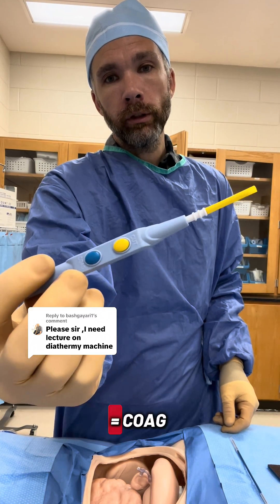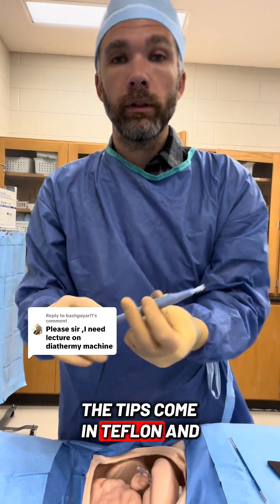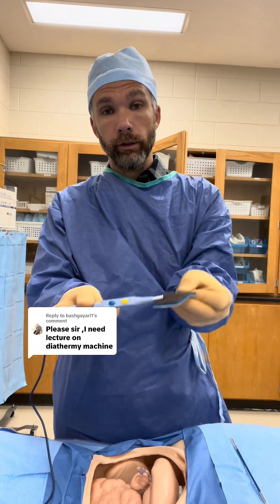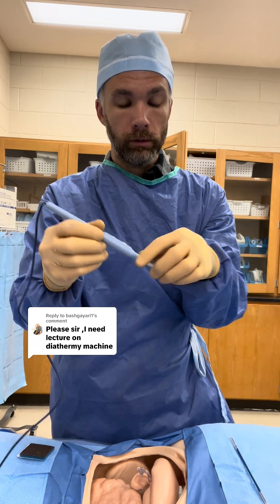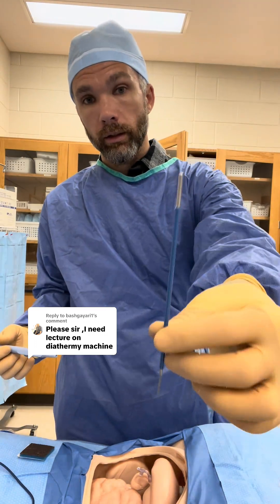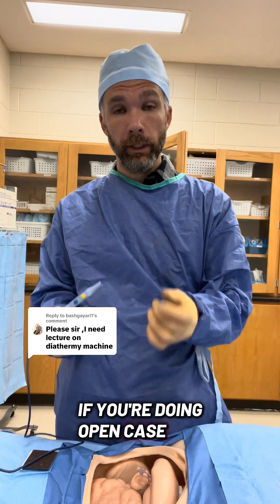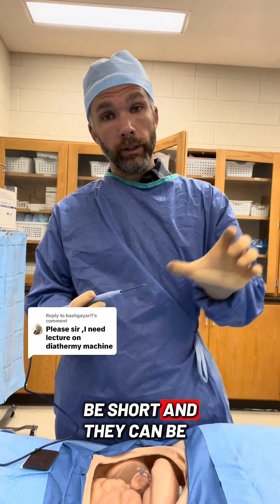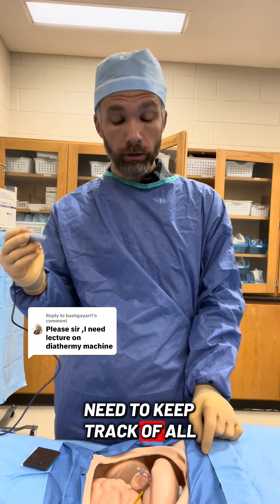surgery instruments: Bovie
Bovie